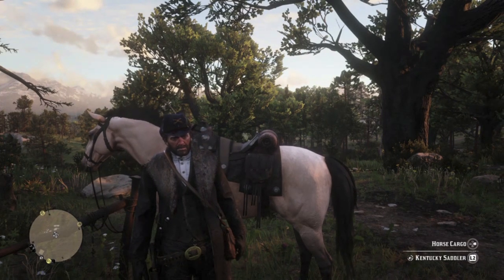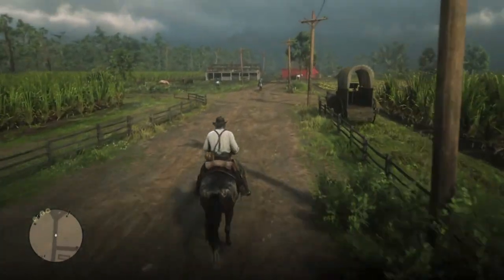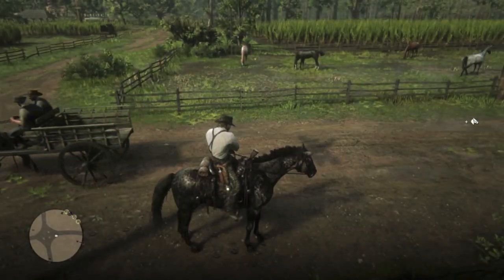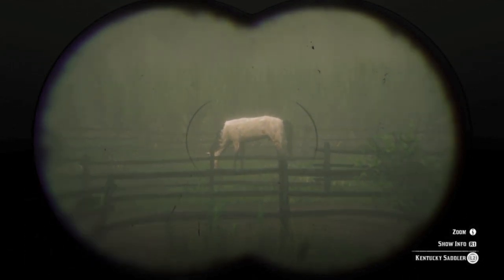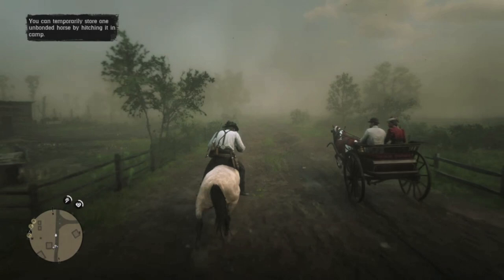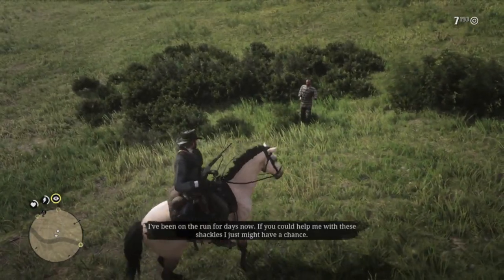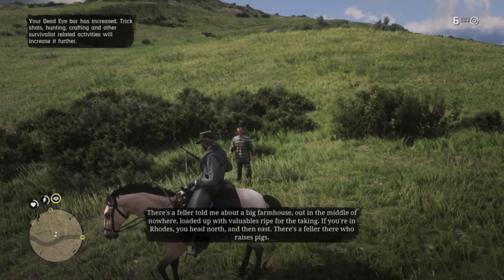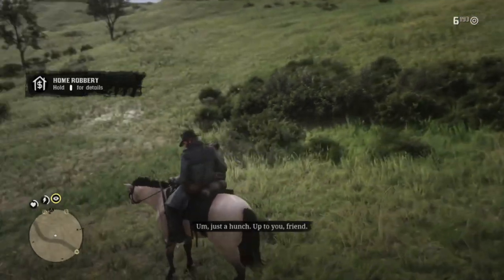How to Get the Buttermilk Buckskin Kentucky Saddler Horse in PS4 Chapter 2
the buttermilk buckskin KS has been seen, stolen and stabled in chapter 2 on PS4...